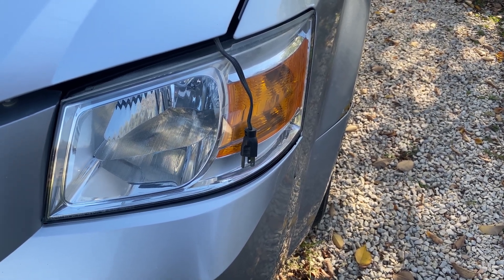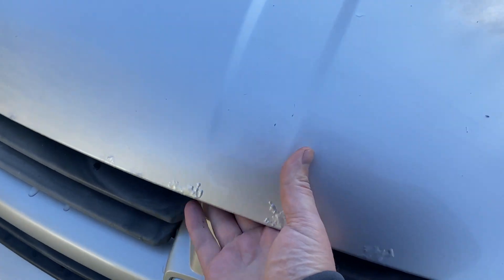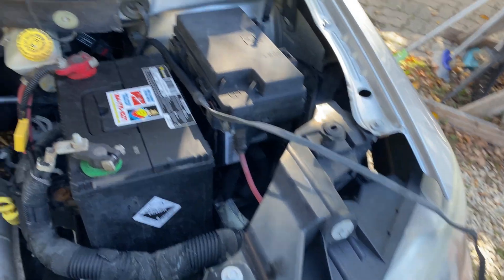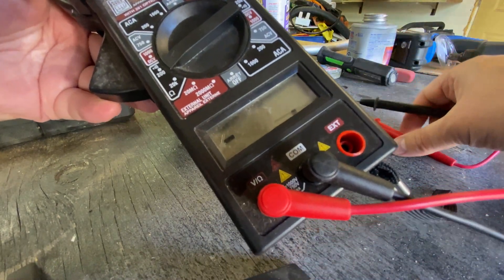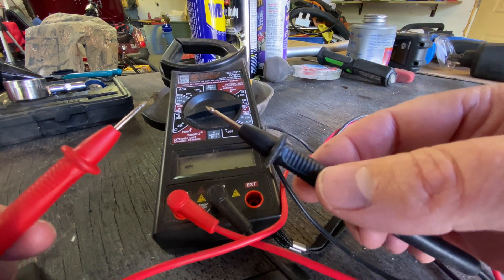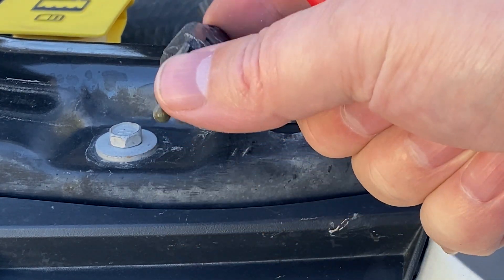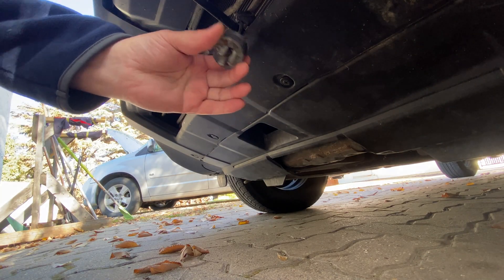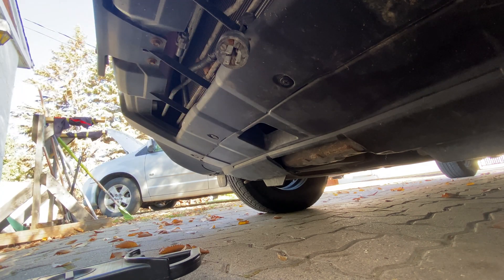How to test a Block Heater / or What is a block Heater ?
We explain the function of a block heater and show one way to test it and the cord .